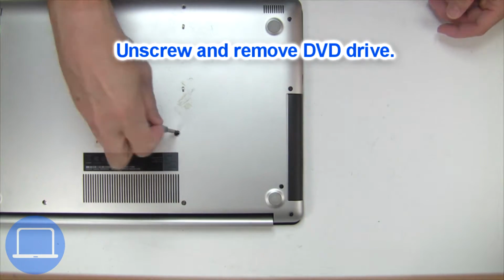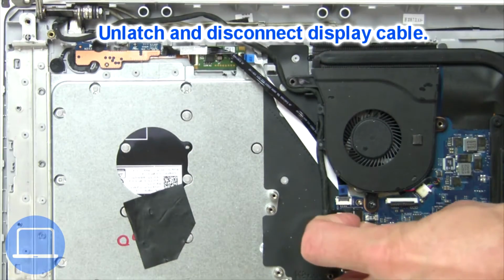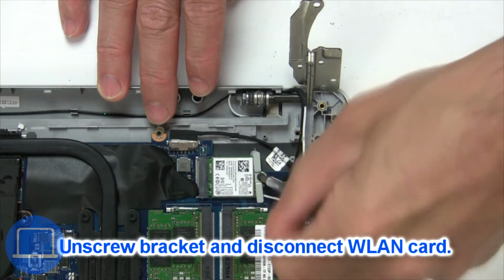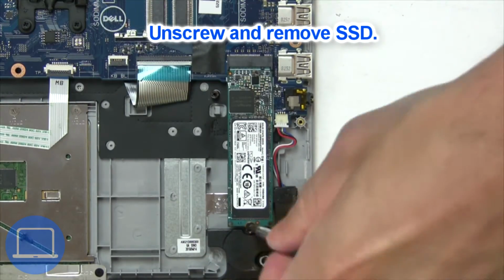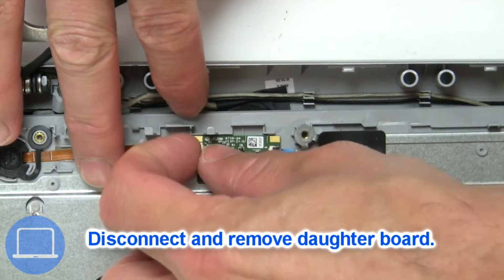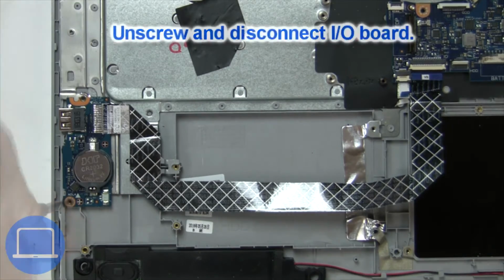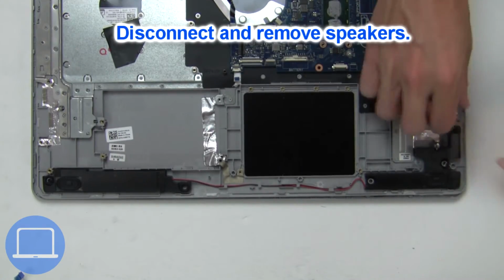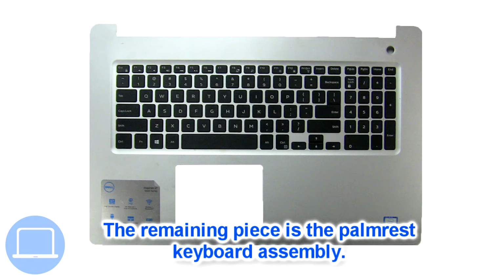Dell Inspiron 17-3780 (P35E004) Palmrest Keyboard Assembly How-To Video Tutorial